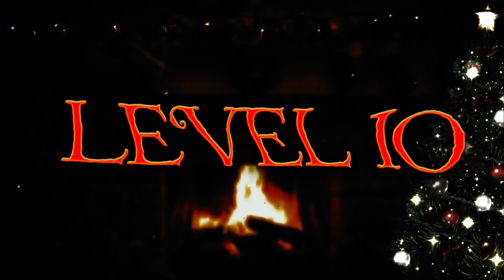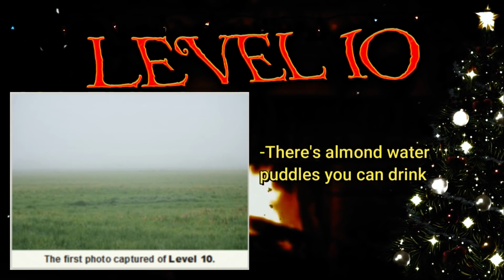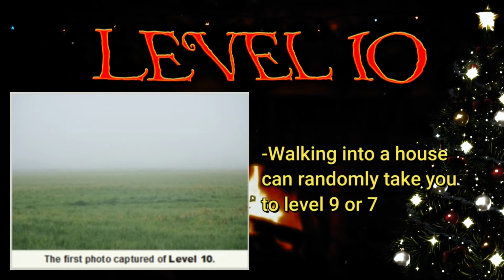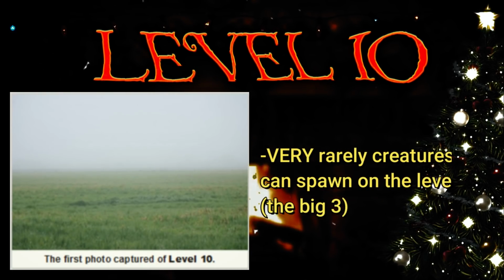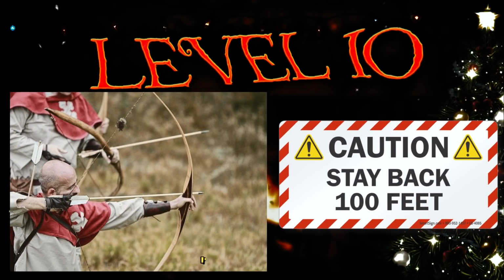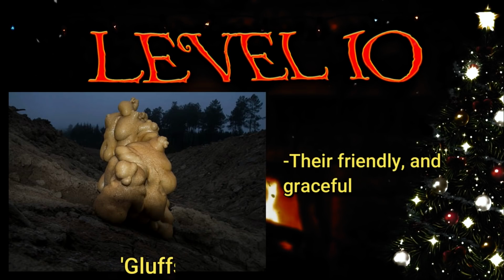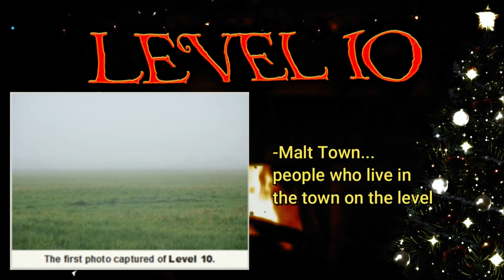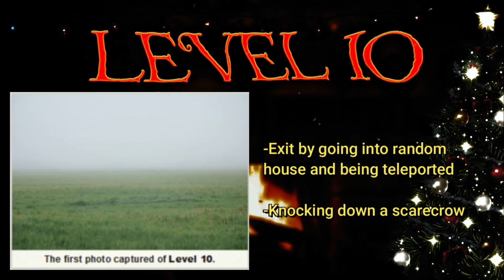Backrooms level 10 explained... (VERY safe)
Hey everyone! WELCOME TO BROOGMASS DAY 11 (LEVEL 10!)

Hey all! MERRY CHRISTMASS EVE EVE!! In this video I go over level 10 of the backrooms... this is a very chill and peaceful backrooms level, so I hope you enjoyed :)

The background video was created by me in Filmora10, and the content in this video was scripted, created, and narrated by me using After Effects & Filmora 10.